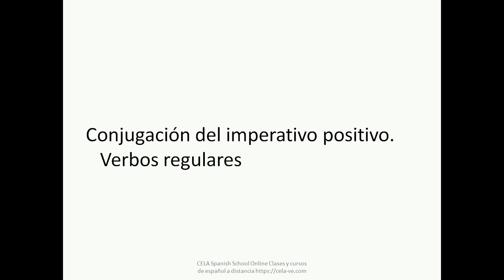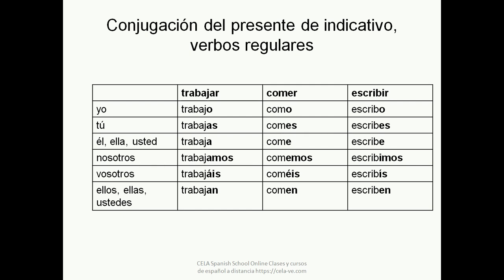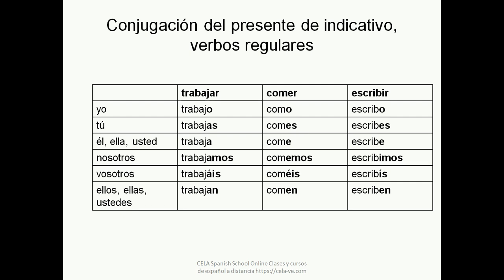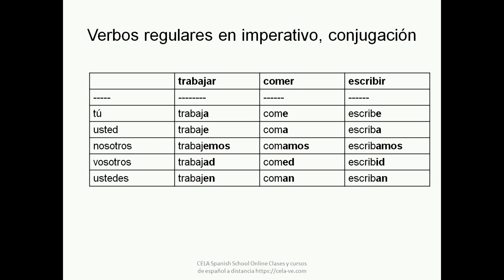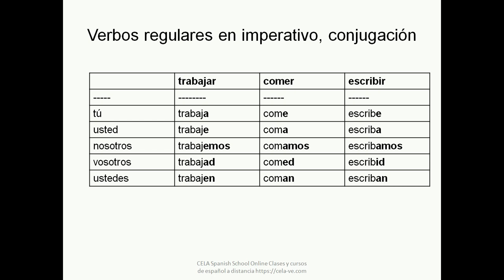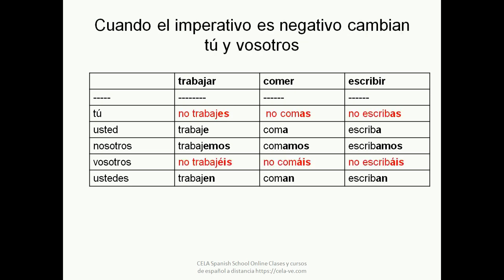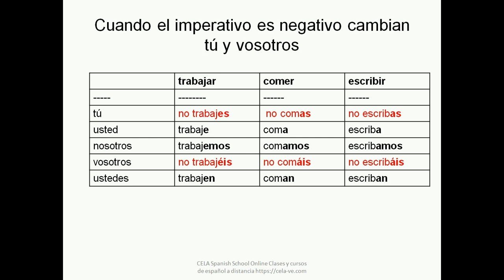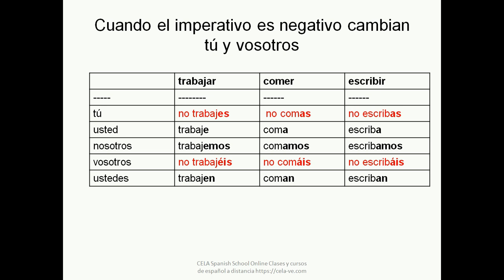Spanish Imperative regular verbs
The imperative is used in Spanish very often and not just to give orders and commands. As in other languages, it is used to give instructions, recommendations, make suggestions, make invitations, etc. This video is part of the material of our Online Spanish courses for selfstudy with teacher assistance